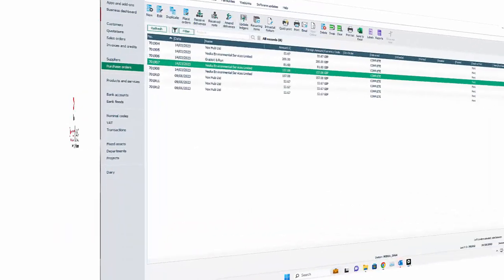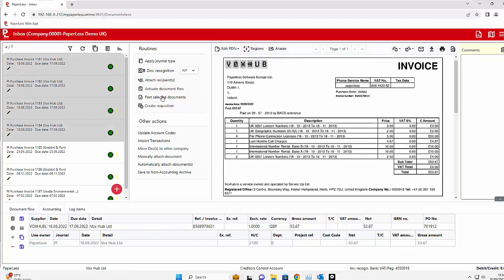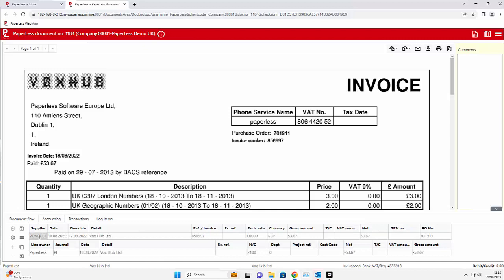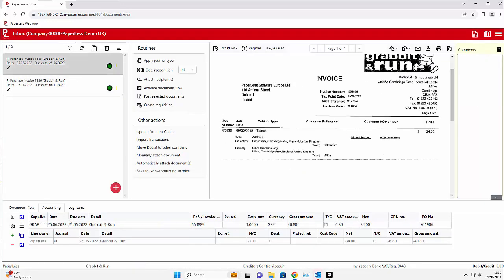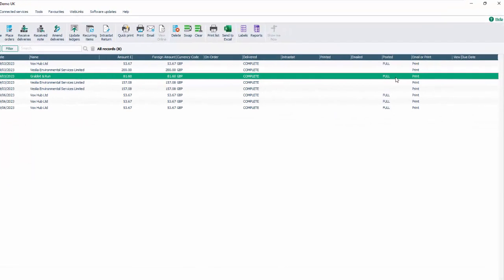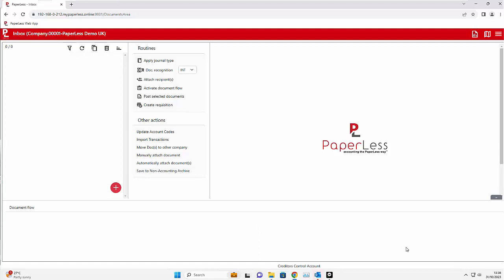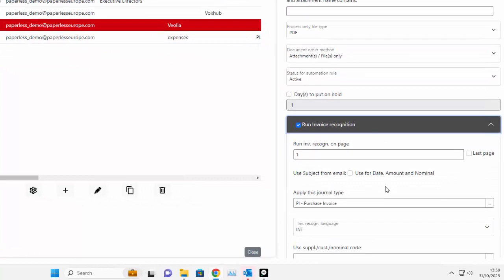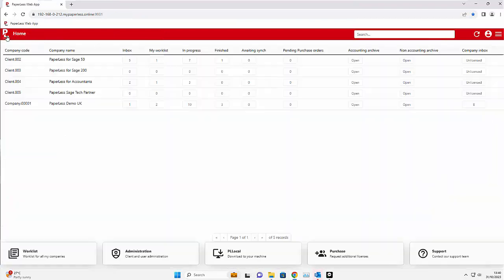How to Automatically Match Invoices to Purchase Orders in Sage, Xero, and SAP Business One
Discover how to streamline your purchase order matching process with PaperLess, the Sage-approved invoice automation solution for Sage 50, Sage 200, Sage Intacct, Xero, and SAP Business One.

PaperLess automatically matches invoice amounts to purchase orders, eliminating manual data entry and ensuring accuracy across your accounting system. Automating repetitive tasks helps finance teams save time, reduce costs, and improve control over every stage of the accounts payable process.

With PaperLess Purchase Order Matching, you can:

Automatically match invoices to purchase orders in seconds
Eliminate manual data entry and reduce processing errors
Integrate seamlessly with Sage, Xero, and SAP Business One
Speed up invoice approvals and ensure data consistency

This feature is designed to make invoice processing faster and more reliable, giving your finance team greater visibility and accuracy in every transaction.

Why choose PaperLess?

Trusted Sage-approved software for AP automation
Proven integration with leading accounting systems
Real-time matching and approval workflows for complete control

Join thousands of companies across the UK, Ireland, and beyond already using PaperLess to simplify purchase order matching and transform their accounts payable efficiency.